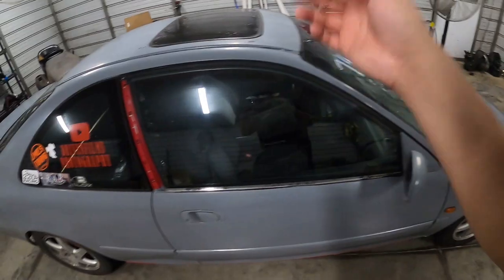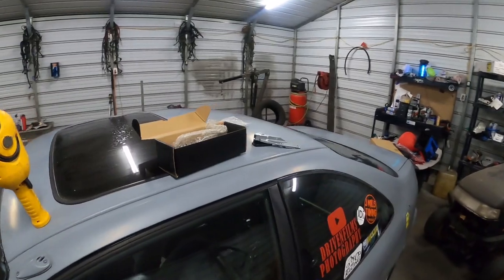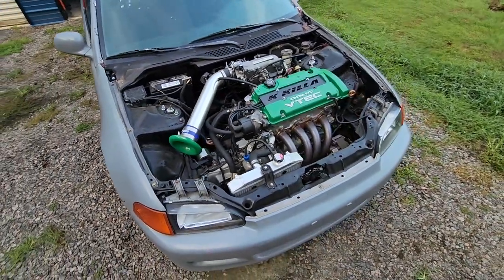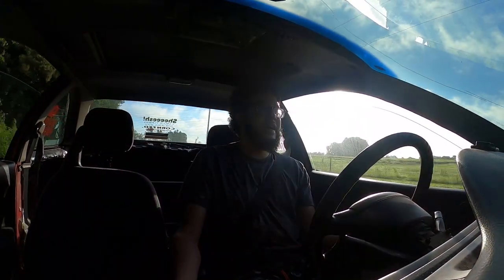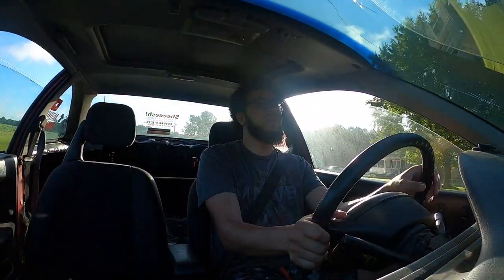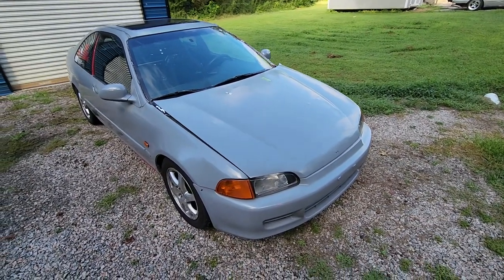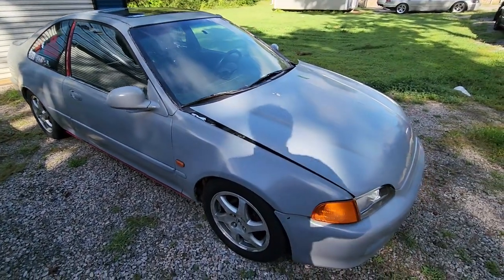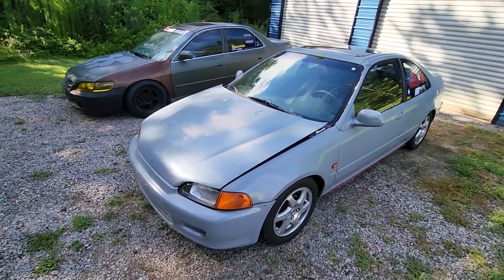Quick Release Hood Hinges For The ALL MOTOR H2B Powered Honda Civic! | Jackspania Racing